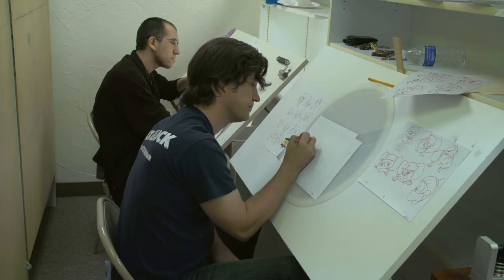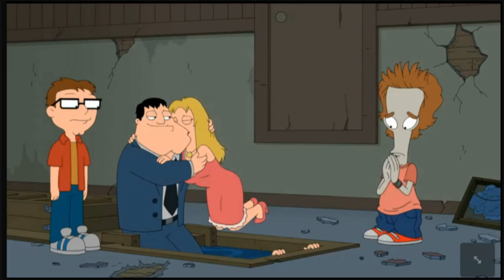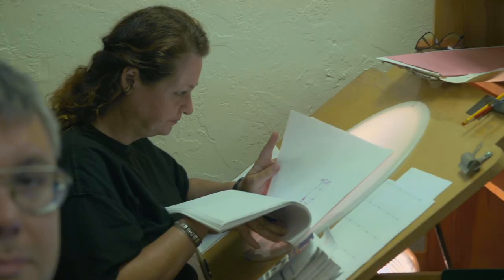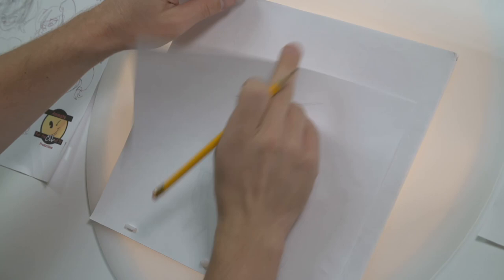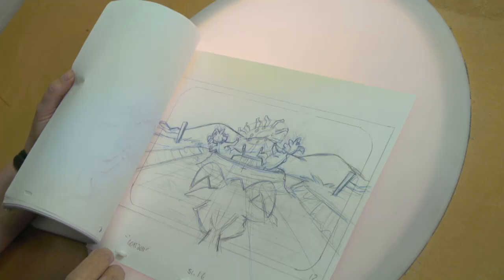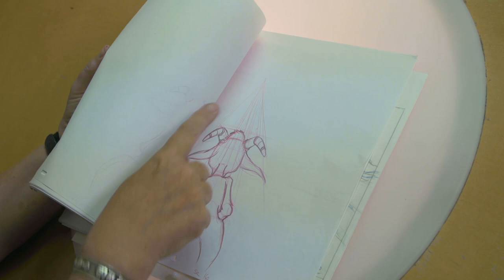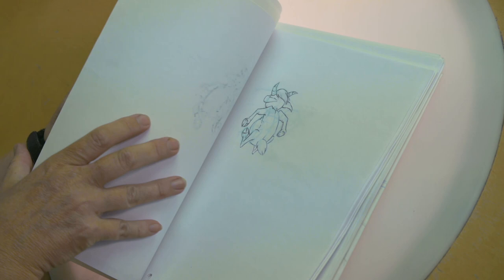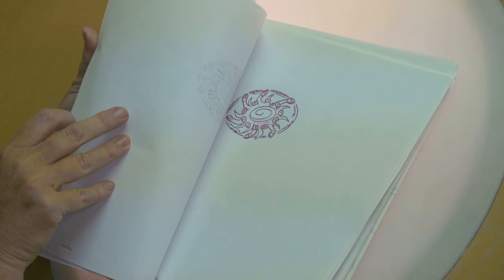The Art Of: Animation - Traditional 2D - Ovation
A look at creative fields that are outside the traditional definition of "art." This week, "The Art of Animation" profiles an artist who has been animating with stop motion since the age of 10, an expert in real time animation technologies and an artist whose company still practices traditional hand-drawn 2D animation.